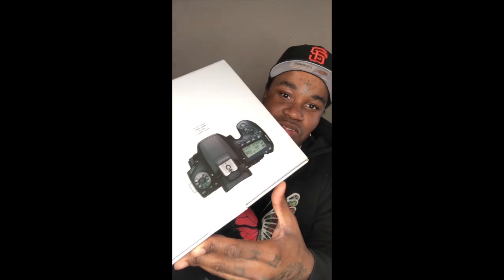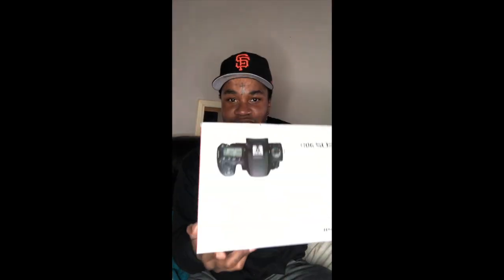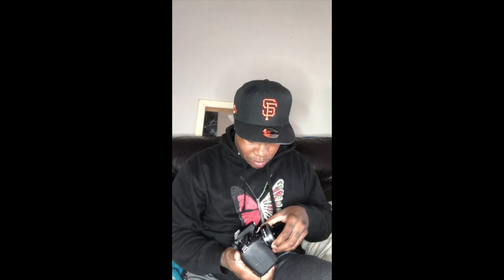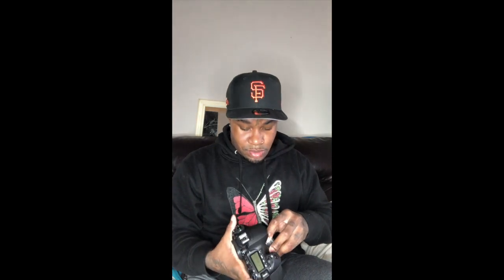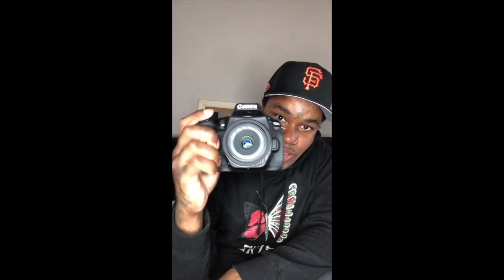UNBOXING MY CANON 90D AND CAMERA LENSES!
✪ Xbox - KaiDezzy16
NBA 2K19